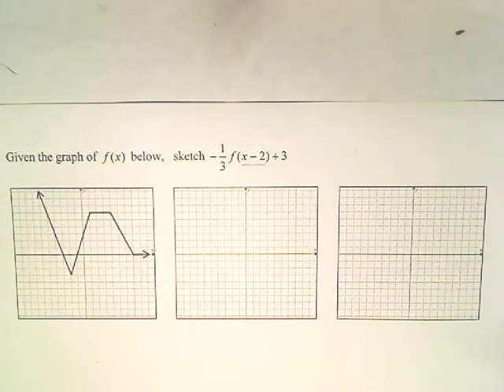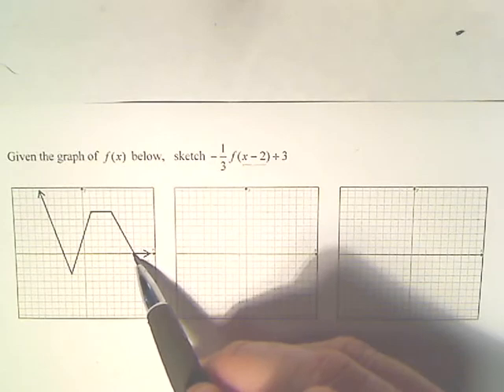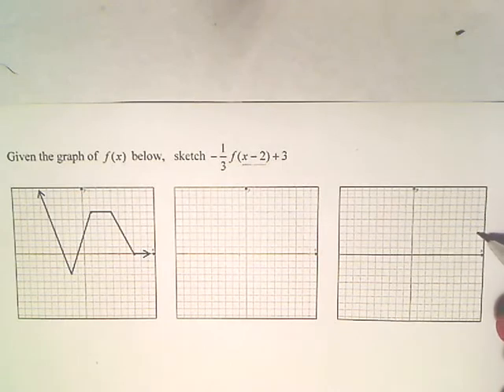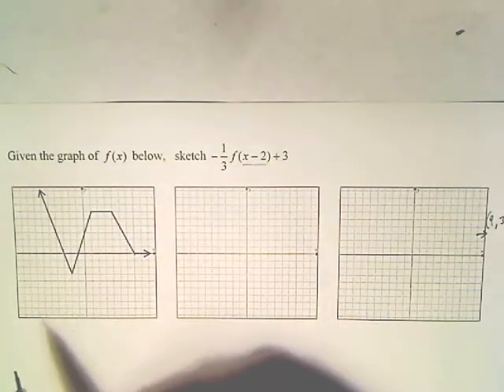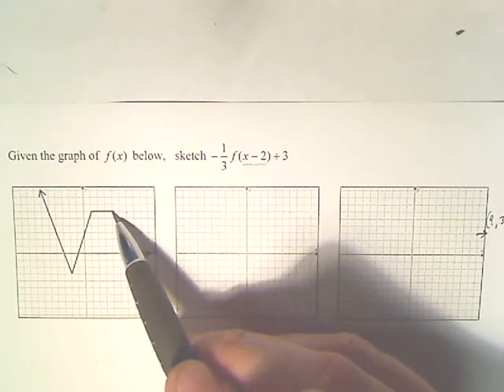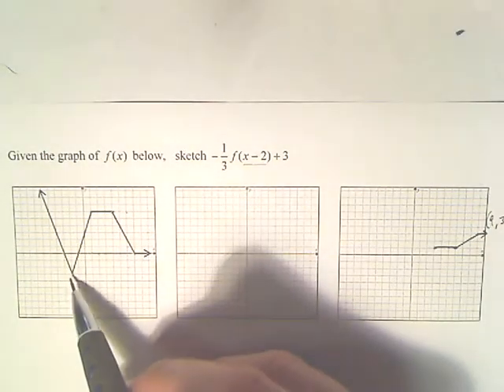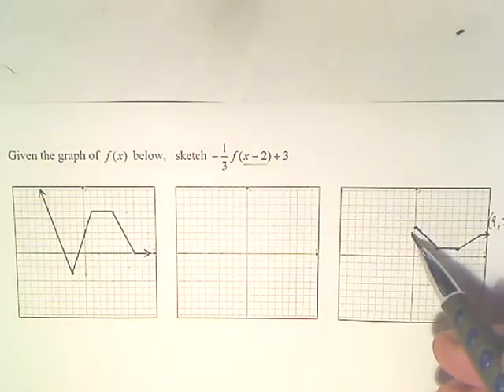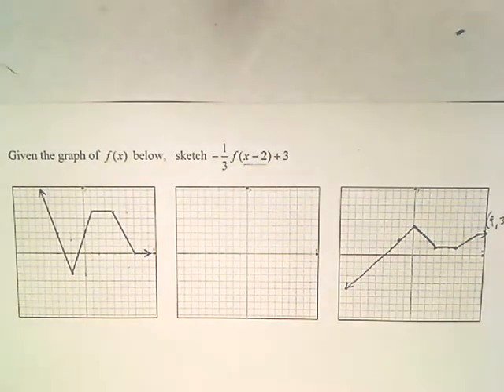Transformations of Arbitrary graphs - graphing